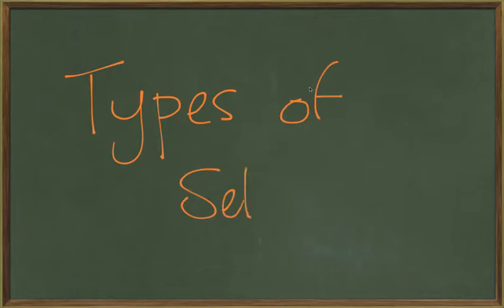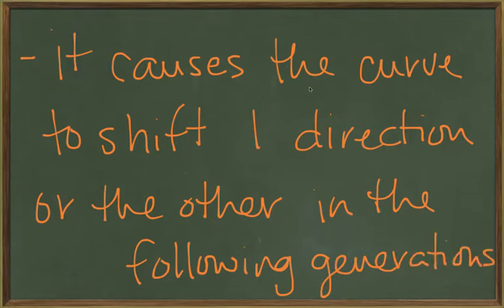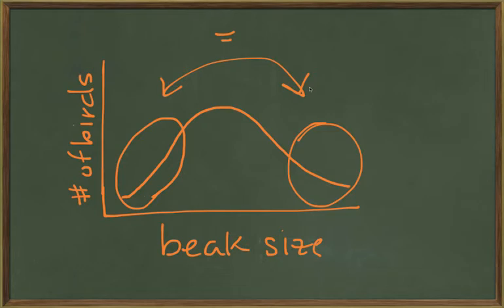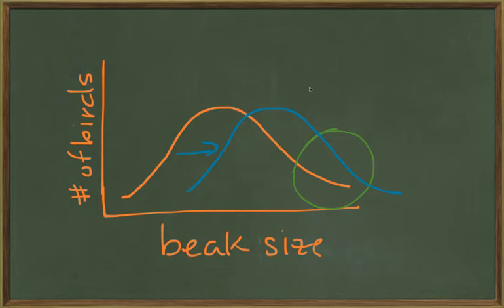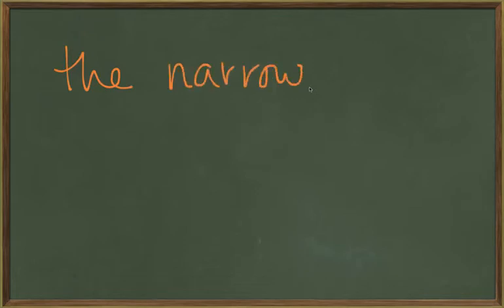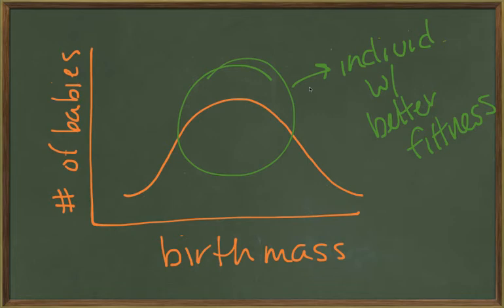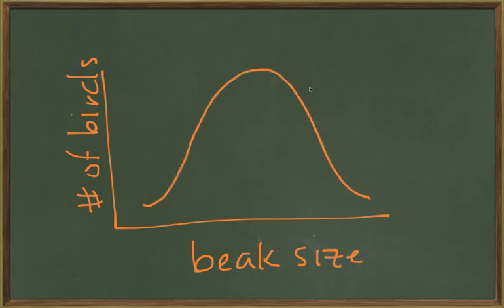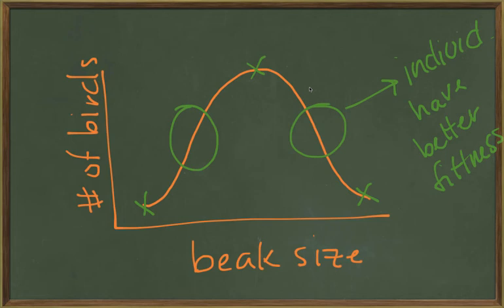Types of Selection Lecture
Directional, Stabilizing and Disruptive Selection